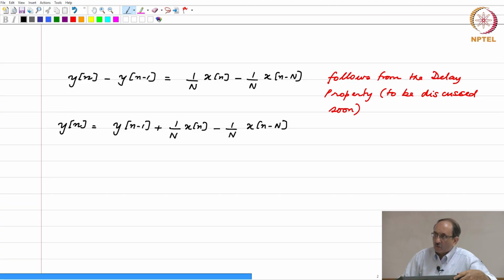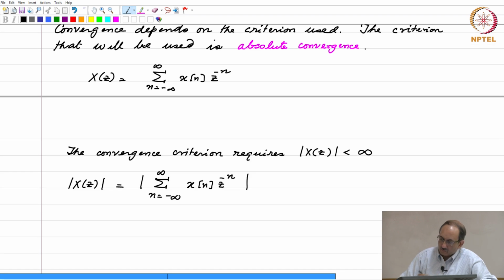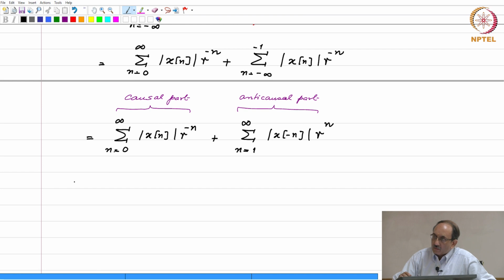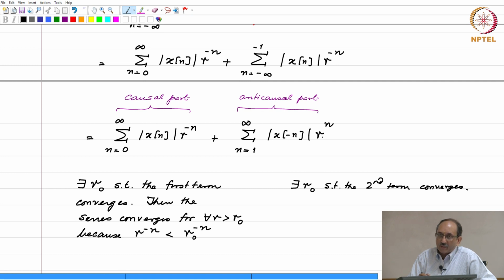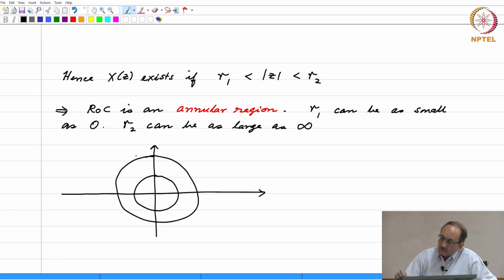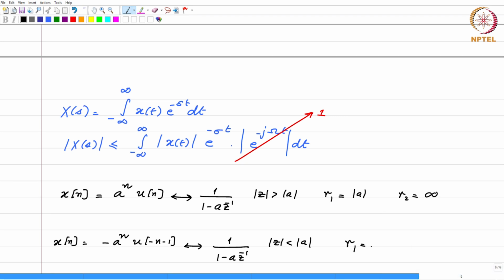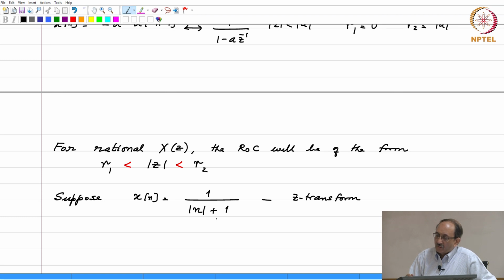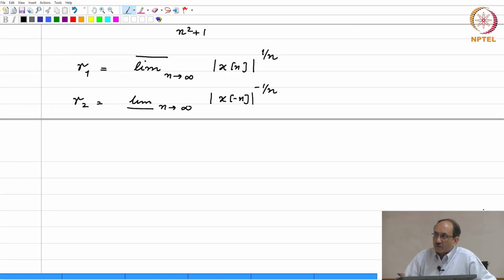Lec11 - Part2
Z-transform (3)
– Absolute convergence criterion for the Z-transform